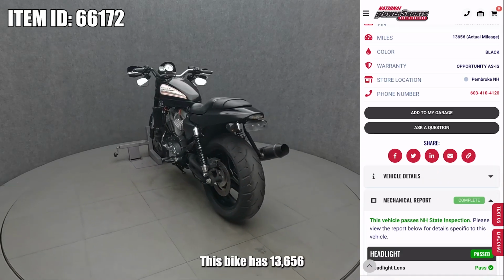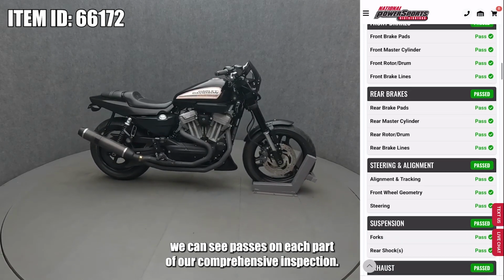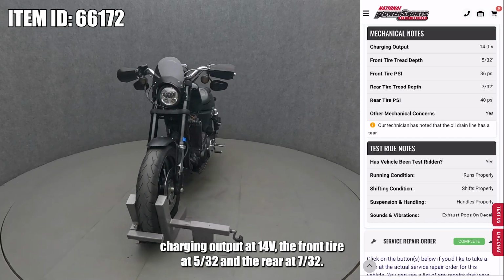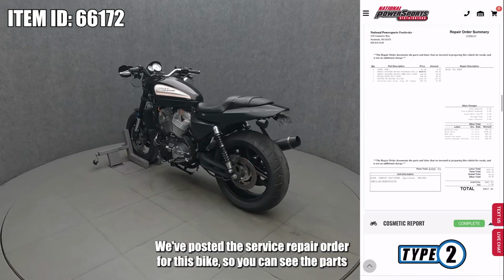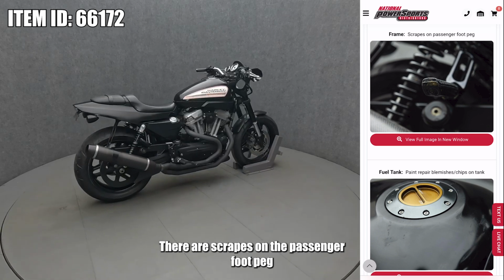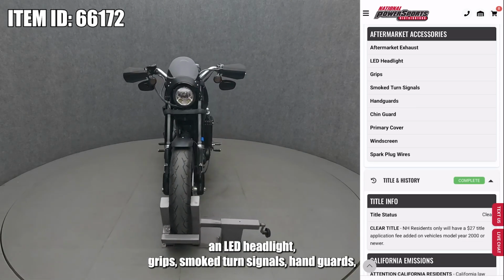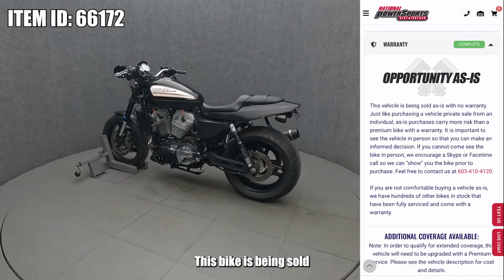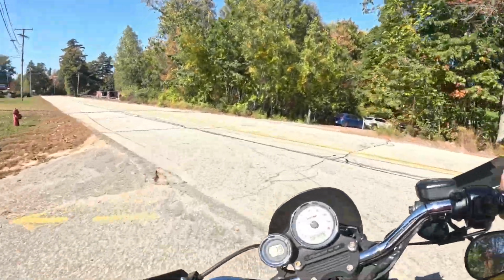2009 HARLEY DAVIDSON XR1200 SPORTSTER - National Powersports Distributors